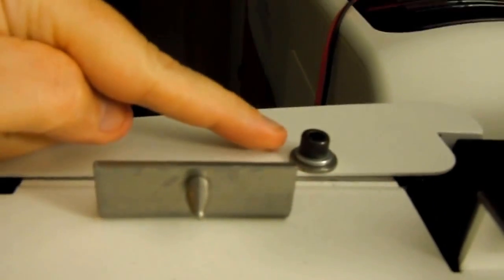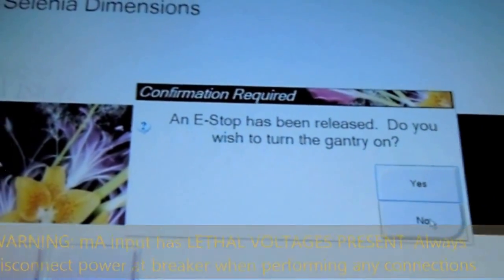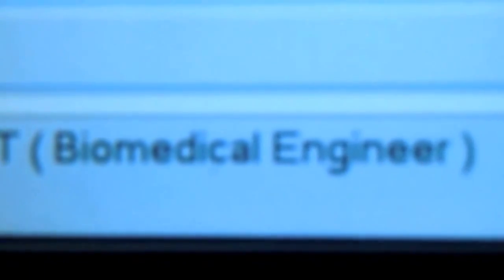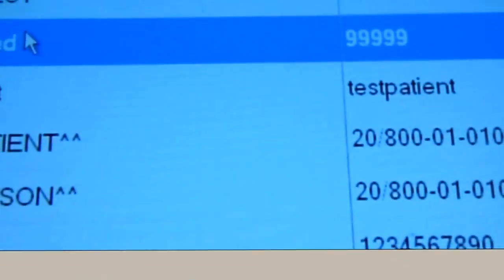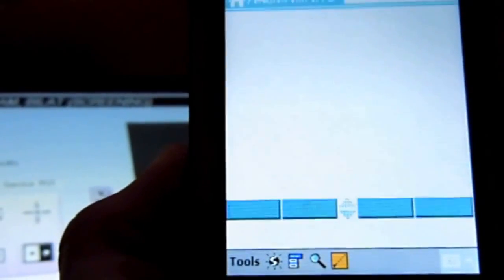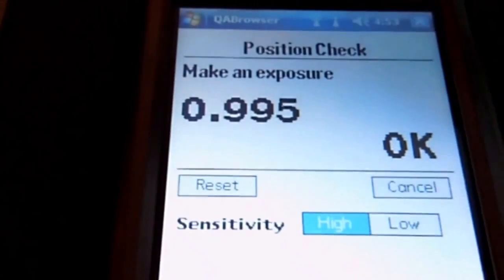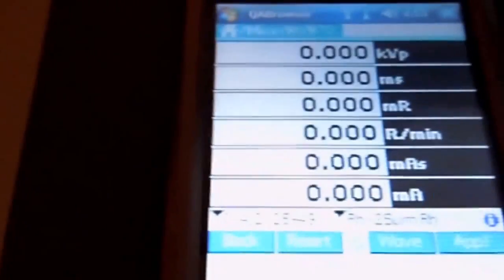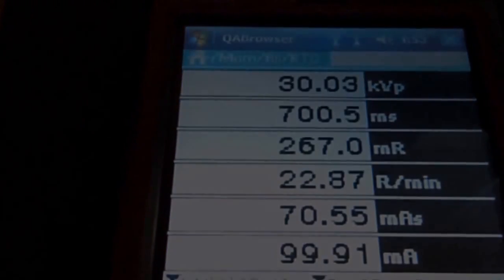Mammography: Part VII. mA Verification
Overview of mA calibration/verification testing used for mammography quality assurance, acceptance tests, calibration/verification, and QA documentation. Presented by BMETWiki.com

***LETHAL VOLTAGES ARE PRESENT AT THE mA INPUT. ALWAYS POWER OFF/DISCONNECT POWER AT BREAKER***

Standards:
1. FDA Mammography Quality Standards Act Re authorization.